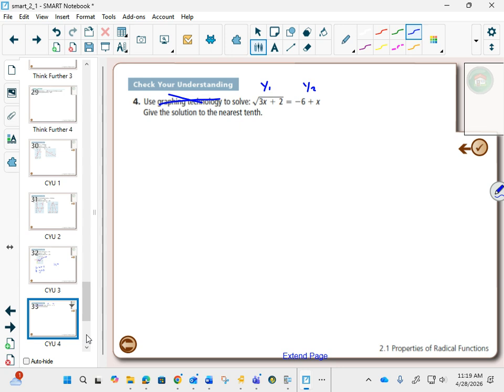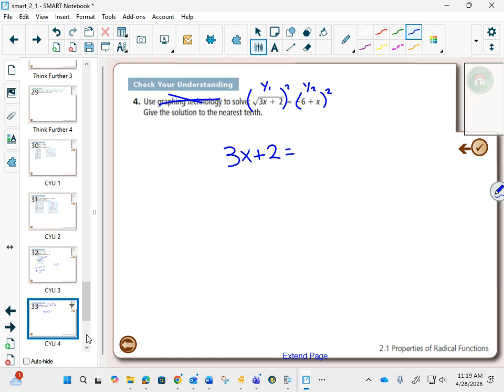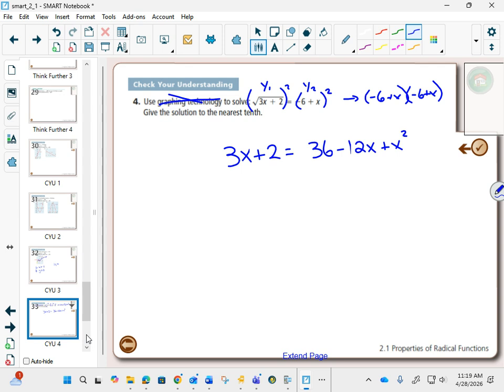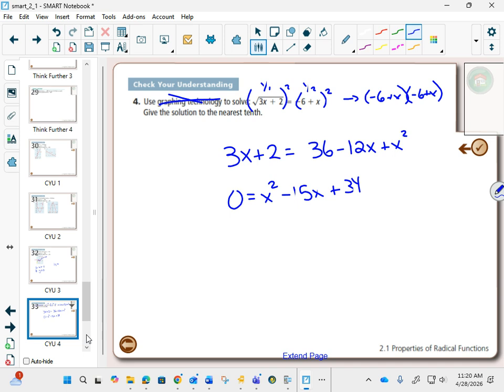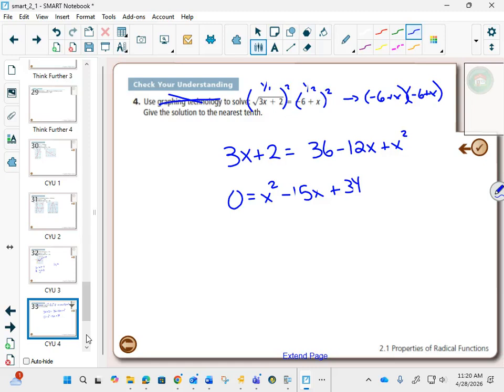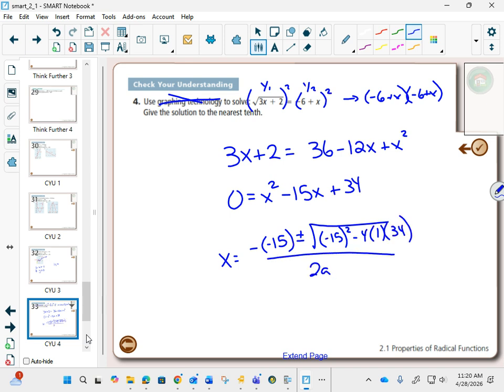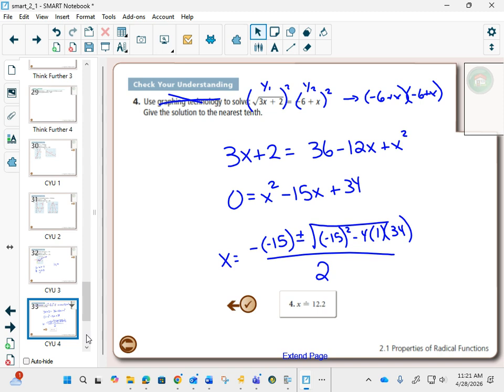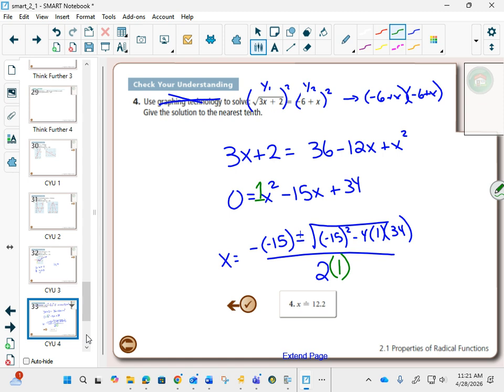40SP 2 1 Example 4